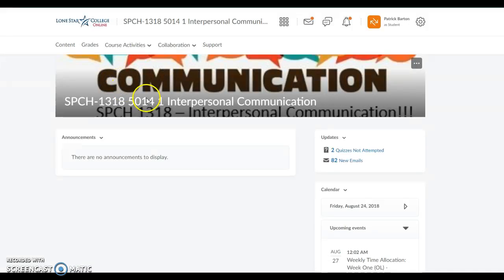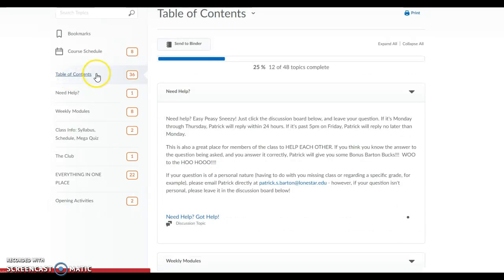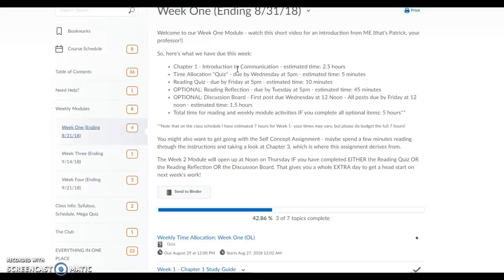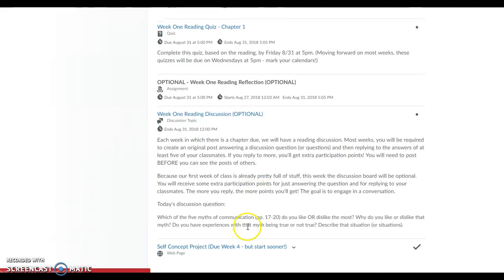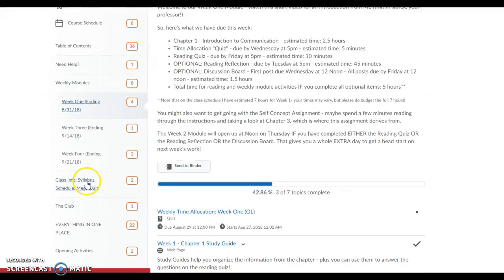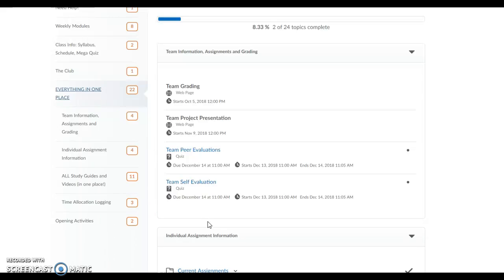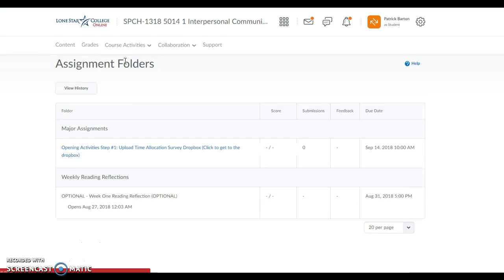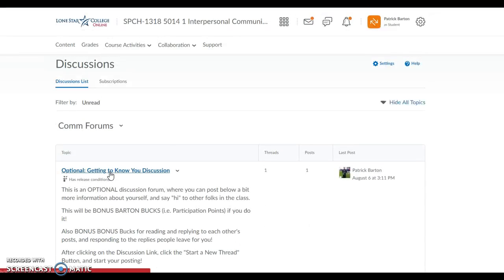SPCH 1318 Online Orientation Video for Patrick's Class!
Just a short video to show you around the class!